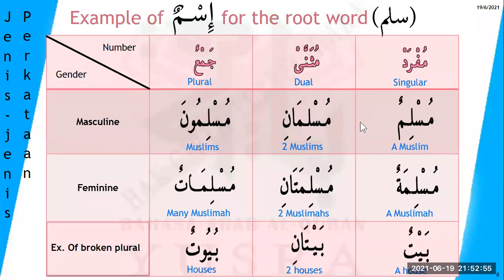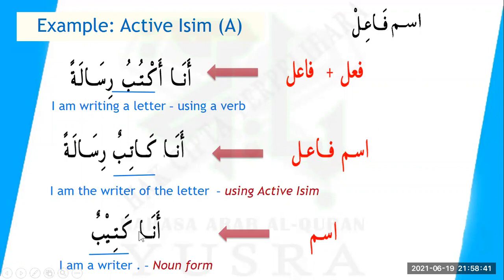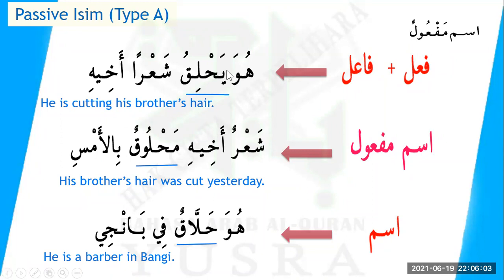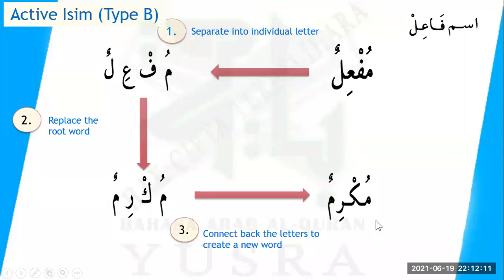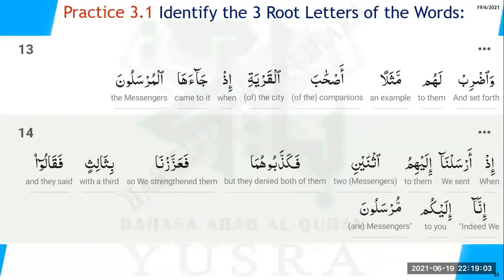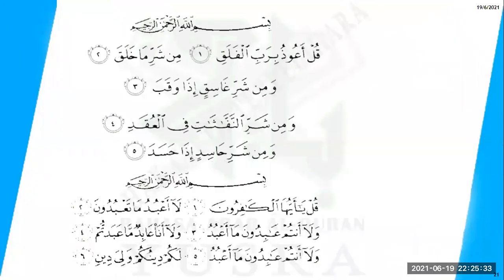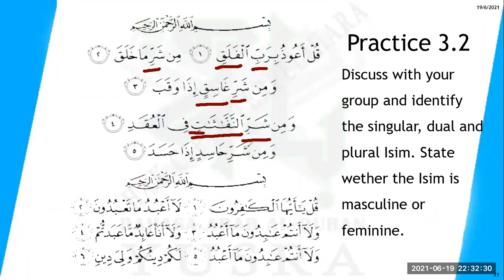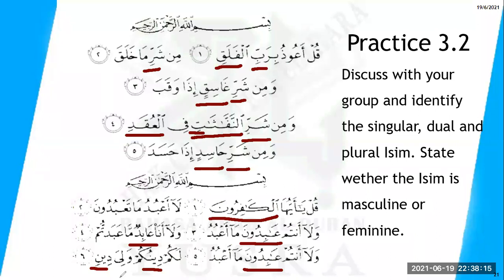BAQY English Unit 3 Active and Passive Isims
Something unique in Arabic is the Active and Passive nouns which need 3, 4 or 5 words to be fully translated.

Understanding the Quran